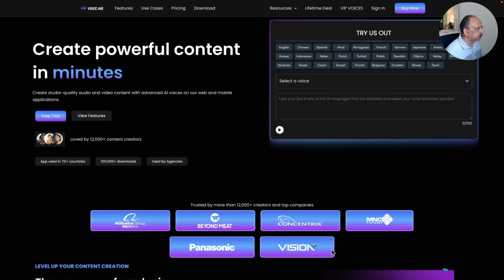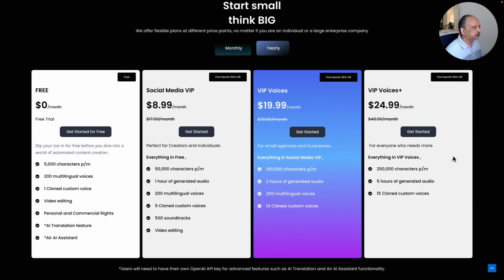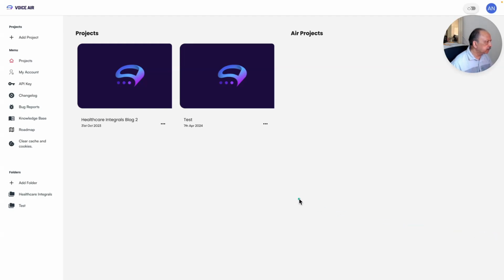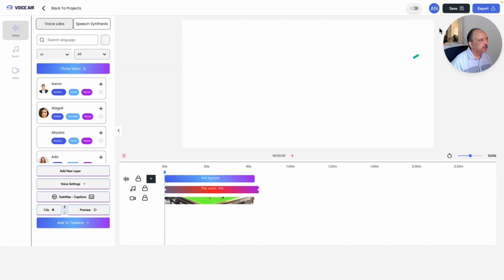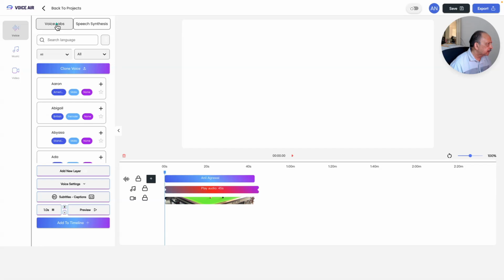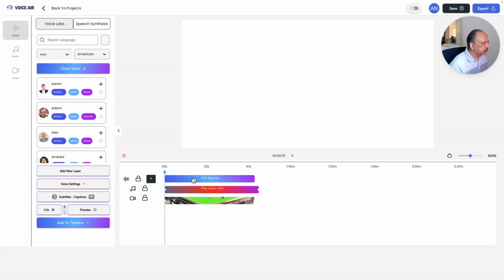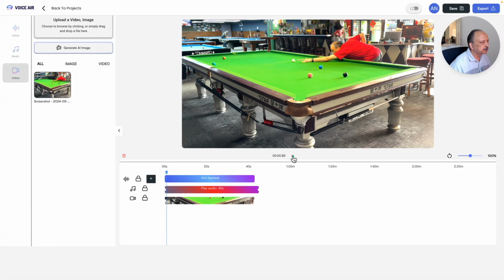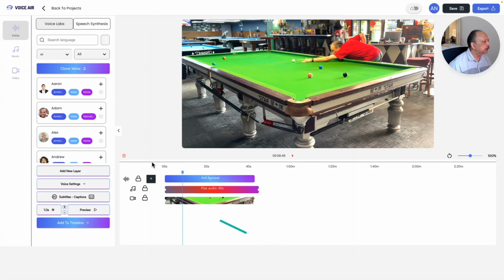Voice Air Review | Create Powerful Content in Minutes | With Captions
Discover how to create powerful content in minutes with Voice Air! Join Anil from marketingautomationfocus.com as he reviews features, pricing, and hands-on experience with this fantastic tool.

00:00 Introduction
00:32 Features Overview
01:31 AI Voices & Music
03:36 Pricing Plans
05:23 Mobile App
06:24 Use Cases
08:33 Account Walkthrough
10:10 Project Management
13:01 User Interface Details
28:50 Last Thoughts

💎  Sign up